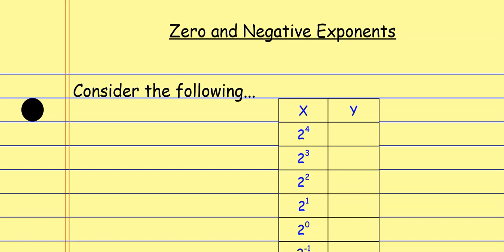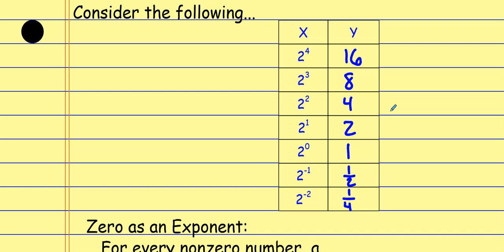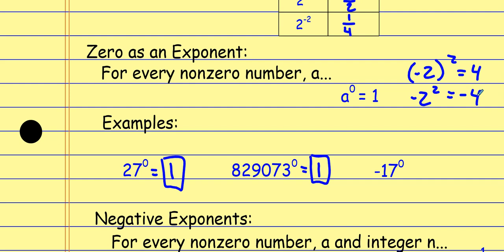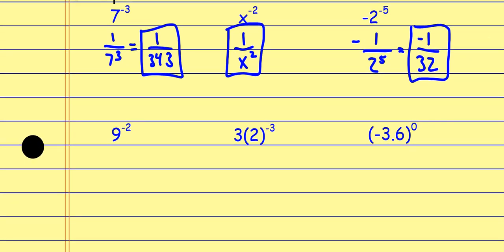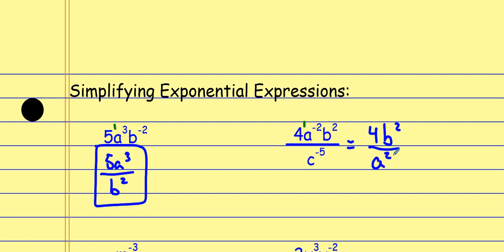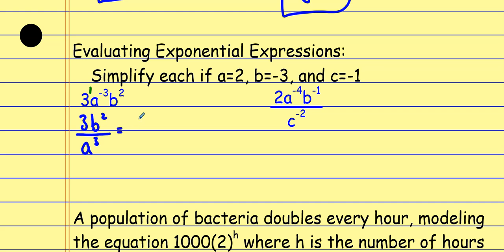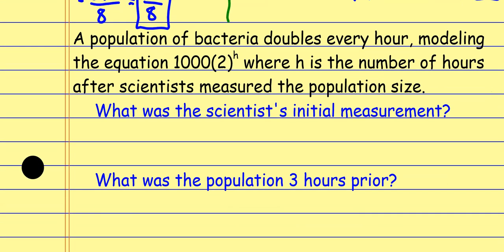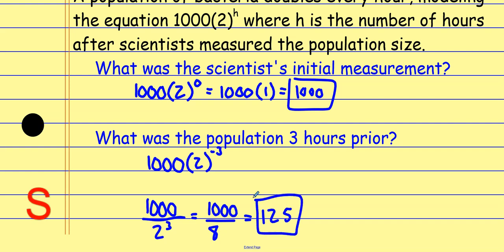Zero and Negative Exponents